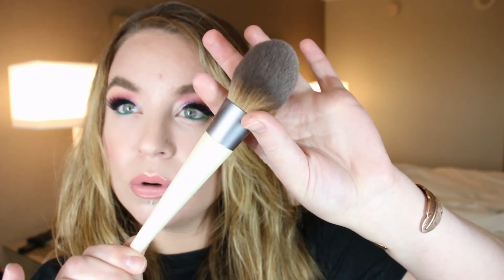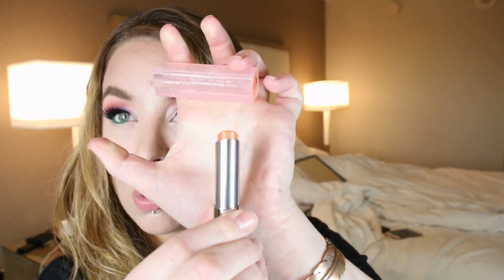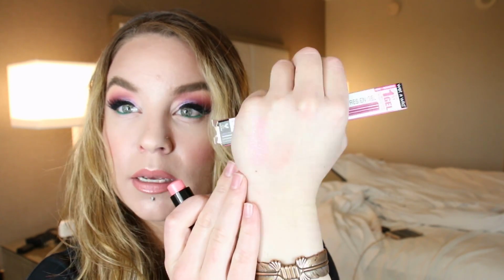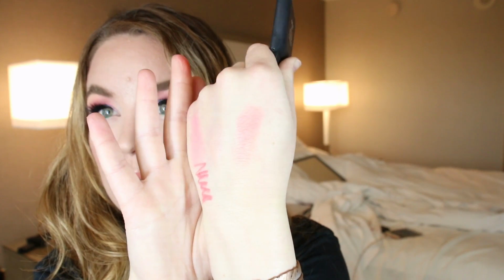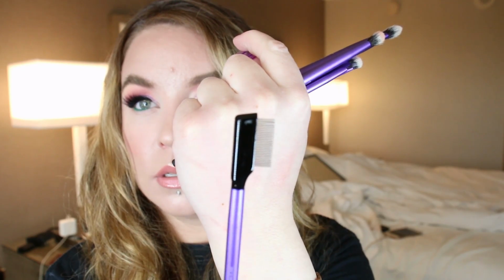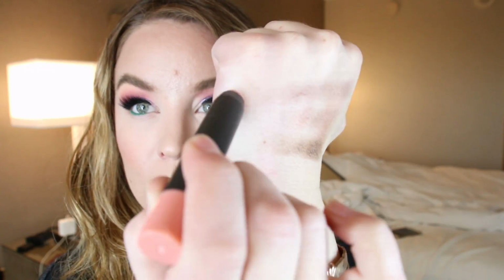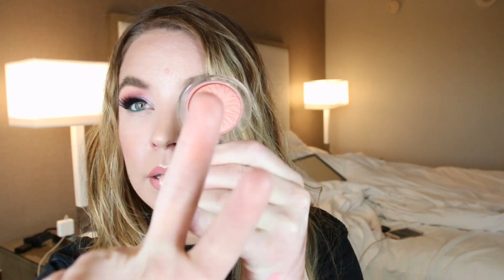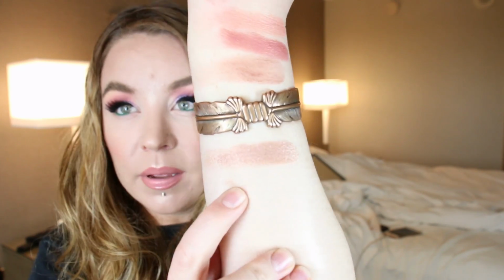Travel Beauty Haul : Nars, Dior, Jo Malone, Wet 'n Wild, Circa, Bobbi Brown, Clinique, MAC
I hope you all enjoyed this video and found it helpful, Thank You for watchin' 'n until later... BYE! :)

FREQUENTLY Asked For videos :

* M A K E U P C O L L E C T I O N Part O N E

* M A K E U P C O L L E C T I O N Part T W O

*** I DO NOT do sponsored videos nor have I ever done or plan to do.

Products I'm wearing in this video:
* Dr. Jart Premium BB Beauty Balm in Light/Medium mixed with Gressa Serum Foundation in 2 (1 drop)
* Elf Undereye Setting Powder
* Givenchy Prisme Libre in 1 Mousseline Pastel (set bb creme)
* Tarte Shape Tape Concealer in Light Beige mixed with Urban Decay color correcting fluid in Pink
* Guerlain Meteorites Perles 'Happy Glow Pearls'
* Lily Lolo Eyeshadow Primer Duo
* Charlotte Tilbury Lip Cheat in 'Pillow Talk'
* Charlotte Tilbury Lipstick in 'Valentine'
* Anastasia Beverly Hills Glow Kit Gleam
* Makeup Geek Backlight Eyeshadow (lid) MUF mattes rest of eyes
* Givenchy Khol Couture Waterprood Eyeliner in Jade (waterline)
* Nars Bumpy Ride Blush
* Bobbi Brown Illuminating Bronzing Powder in 'Telluride'
* Covergirl The Super Sizer Mascara in very black
* Dior 3D Brow Kit in light
* Maybelline Brow Precise Fiber Volumizer in Brunette
*  NYX Matte Liquid Eyeliner
* House of Lashes in 'Iconic Mini Light"'